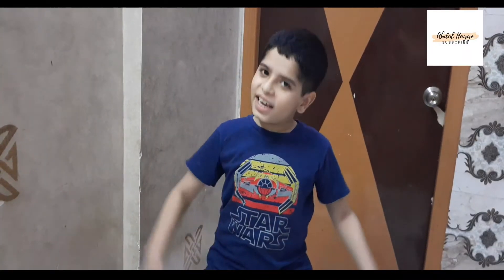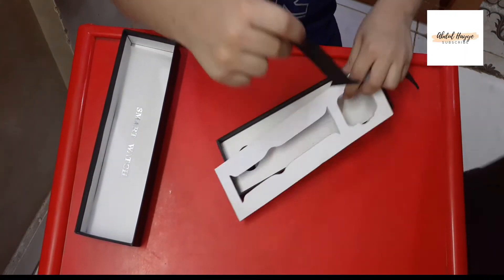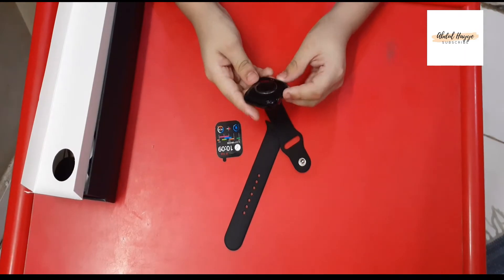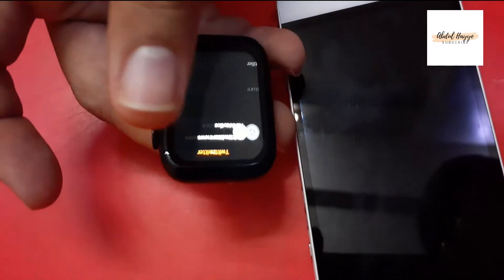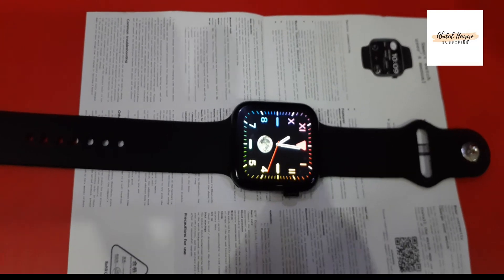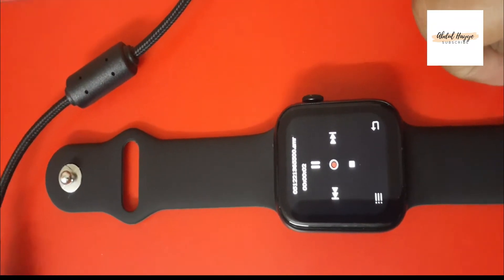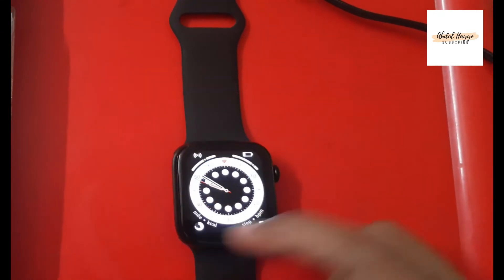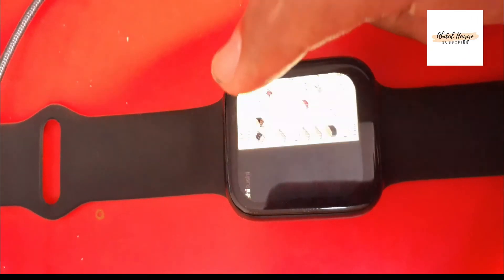Eid Gift 2021 |Mc72 pro Smartwatch Unboxing |First Impression| Full Review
Aj ke video hai mere eid gift k BARAY mai jo hai mere smartwatch Mc72 pro ,hai tow yeh clone liken es k features apple se kam nahi..Full detailed review hai zaroor dekheaga..LIke or Subscribe tow banta hai ...
PRICE :rs.2500
SHOP ADDRESS: Mobile 4 u ,G\74,
star city mall ,Saddar Karachi